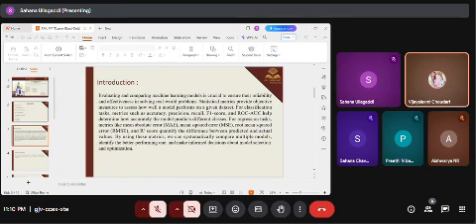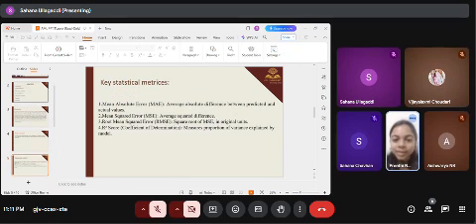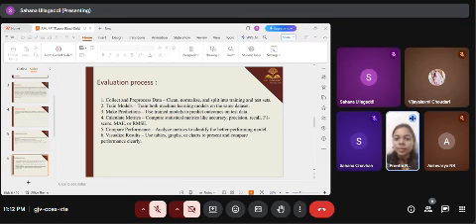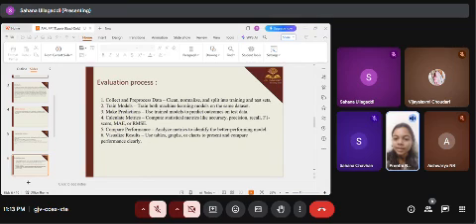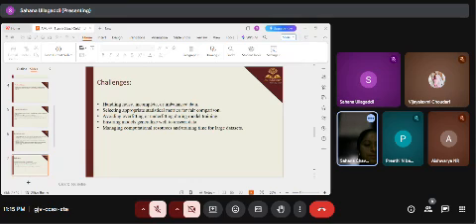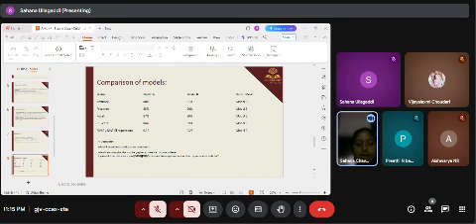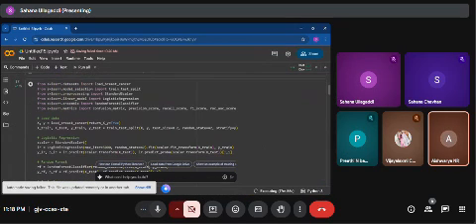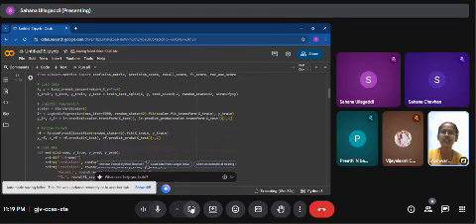ASSIGNMENT 1 Evaluate and Compare Performance of 2 Machine Learning Models Using Statistical Metrics